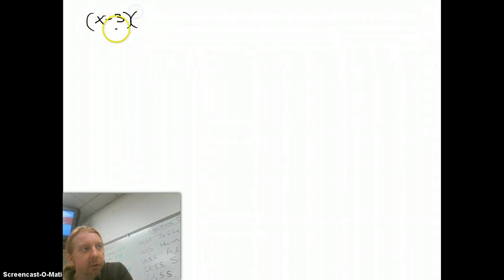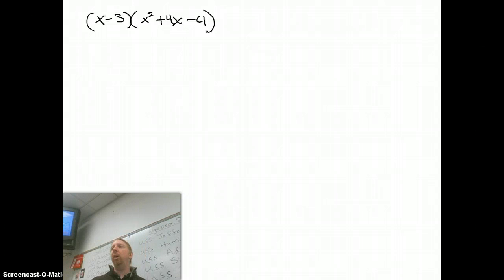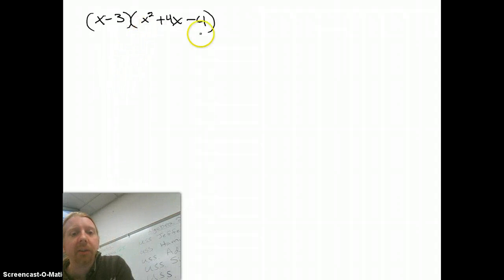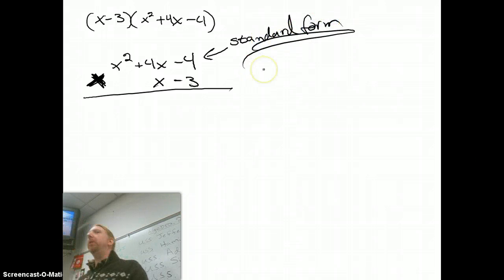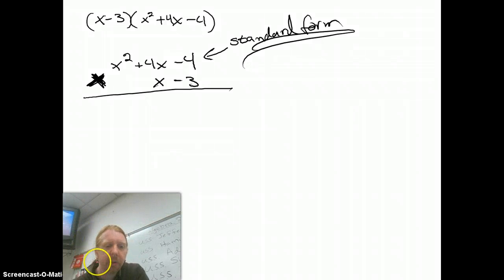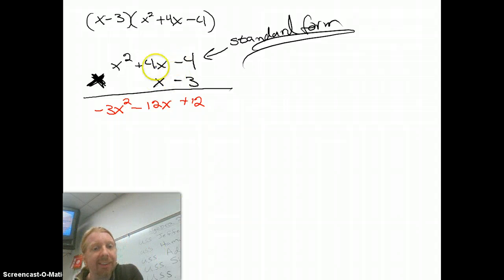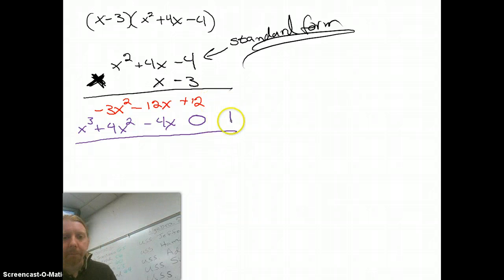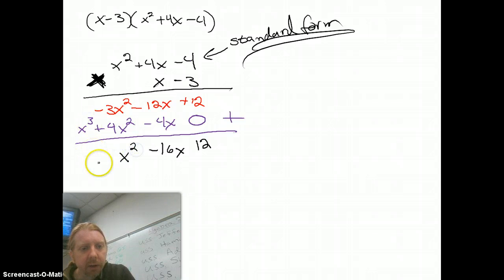Alg2 6-2 Example 1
Long Multiplication of Polynomials